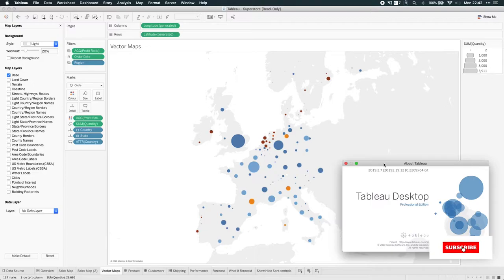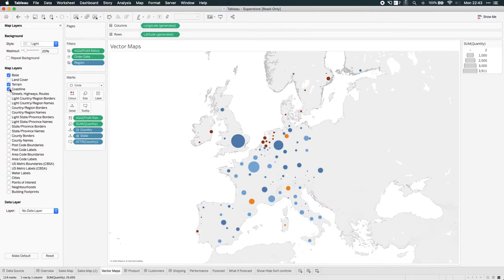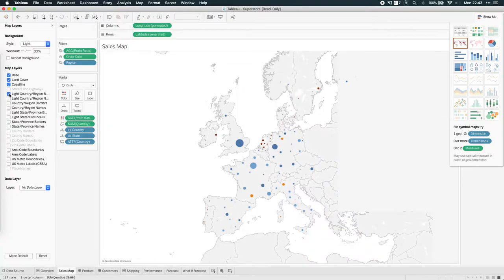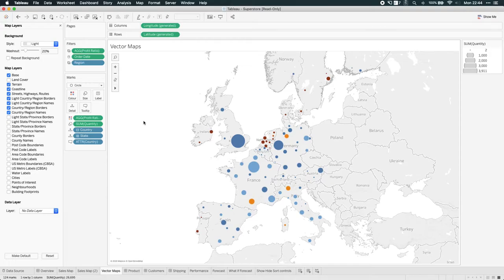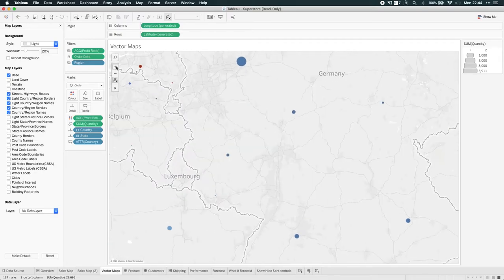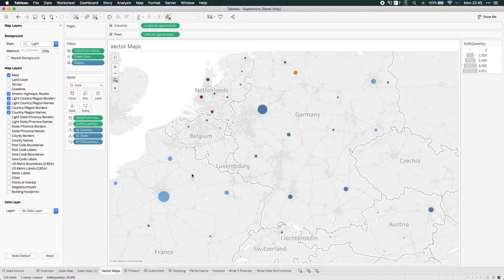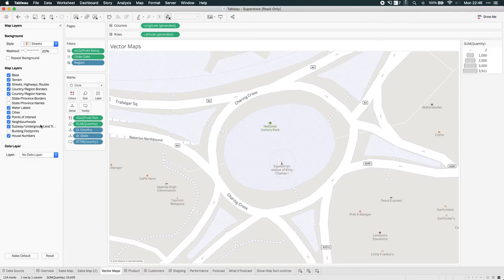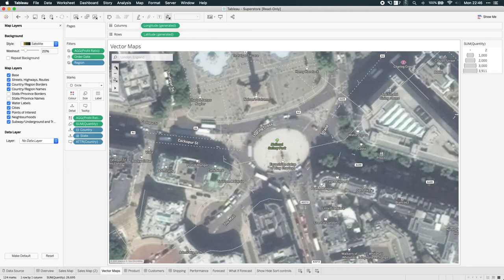How to use Vector maps in Tableau Desktop 2019.2 and newer.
With 2019.2 Tableau now comes with vector-based maps. Vector-based maps look cleaner and work smoother as you navigate maps. There are also three new map styles to freshen up the base layer options you have to choose from.